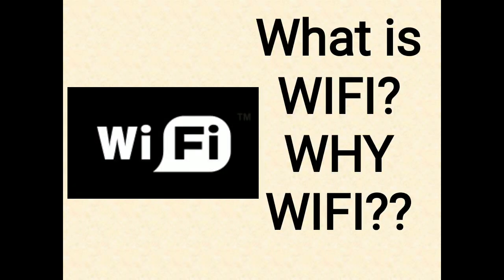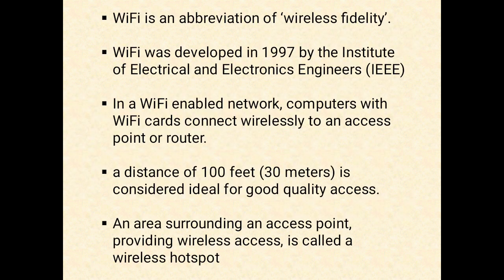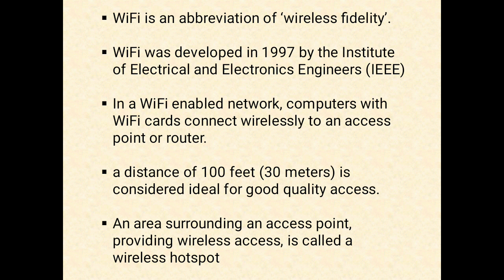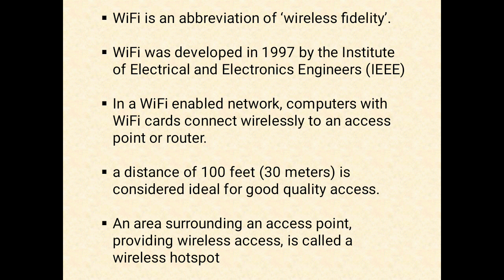What is Wifi ? How Wifi works? Wifi Benefits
In this video you will learn what is wifi? how wifi works? Benefits of wife? draw backs of wifi